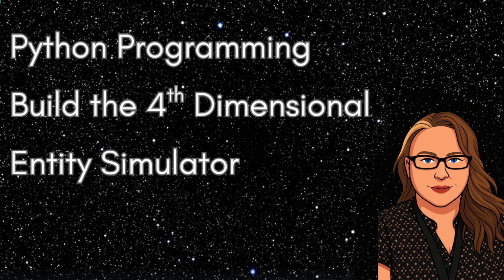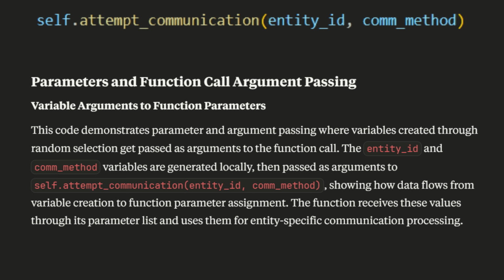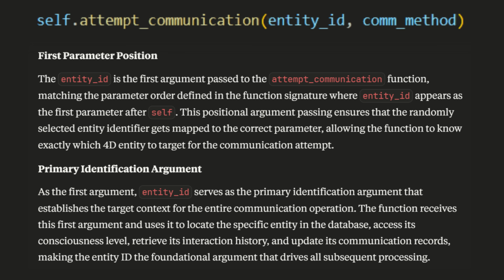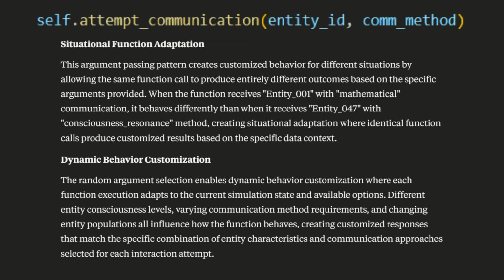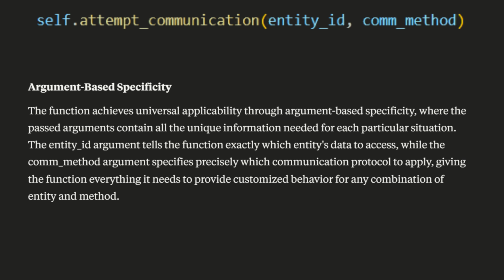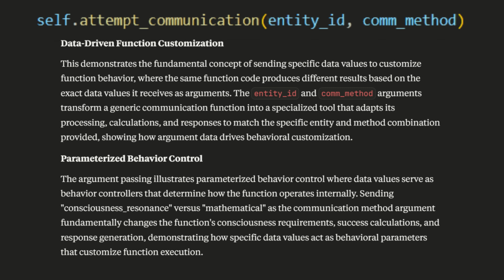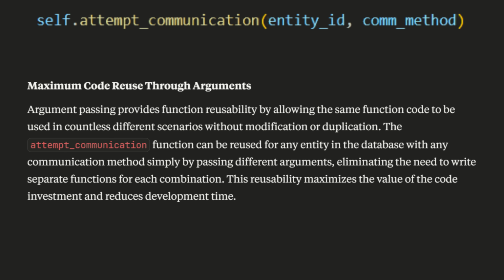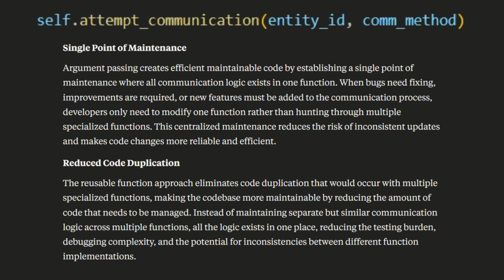Learn about passing arguments to function calls in Python - From course I built 2 years ago